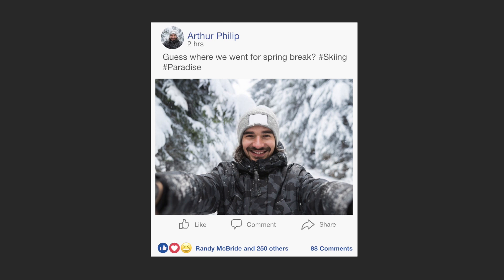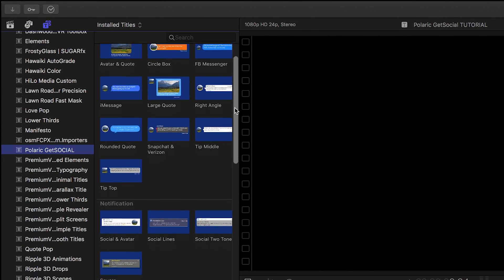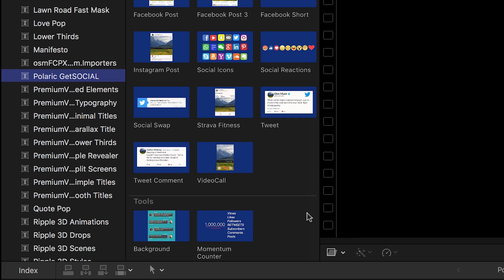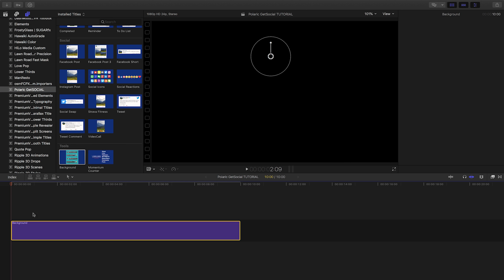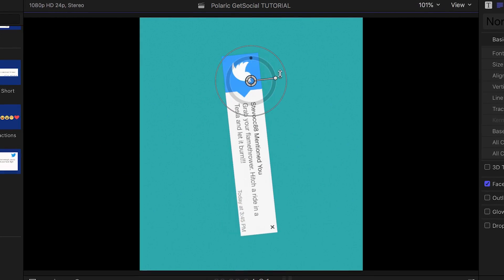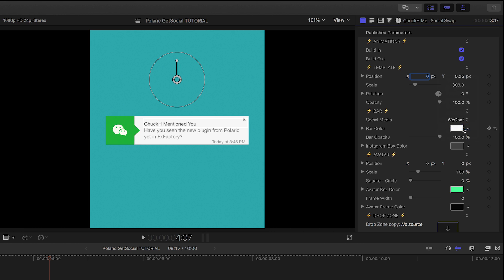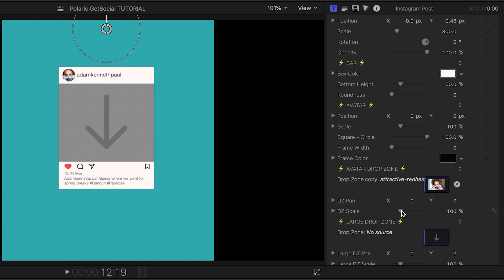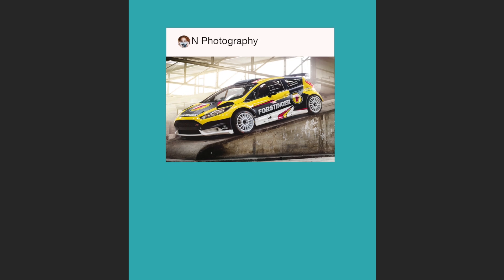GetSocial - Social Media and Messaging for FCPX Tutorial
Visualize Connection & Add Energy
GetSOCIAL was created to simplify and visually represent social communication. No more filming small screens.

Social media comes to life when paired with the human element it attempts to capture. It is an integral part of life and now it can easily be a part of your projects moving forward. Save yourself the headache and keep projects progressing with its simple design.
What Can I Do with GetSOCIAL?
Use GetSOCIAL to incorporate and highlight messages, notifications/pop-ups, and numerous Social Media platforms.

GetSOCIAL is perfect for travel, sports, commercials, Vlogs, and just about any project with electronic communication.

Simple & Customizable
The templates were designed and animated to allow painless experience in getting your content and message across in a matter of a couple clicks.

GetSOCIAL allows you to customize the look, feel, and format of almost every template. There is no rabbit hole to suck all your time but enough to tailor each template to your liking.

Choose from multiple social media platforms:​ Facebook, Instagram, YouTube, Twitter, Snapchat, WhatsApp, WeChat, Google+, LinkedIn, Pinterest, and more.